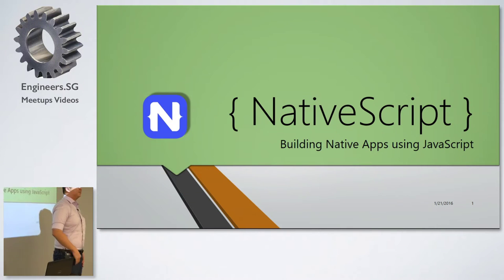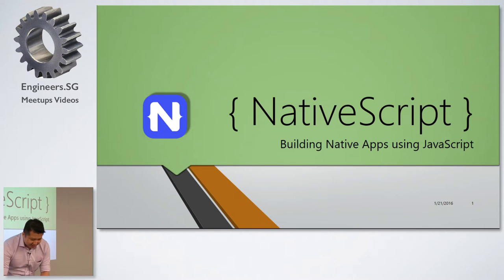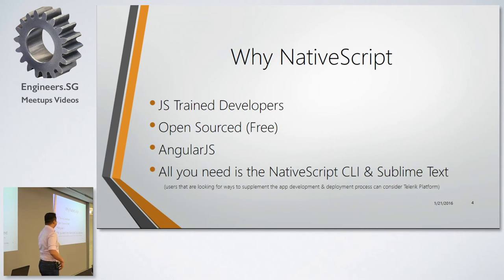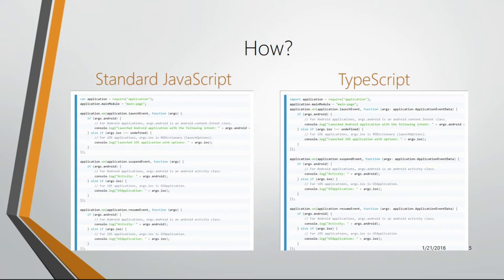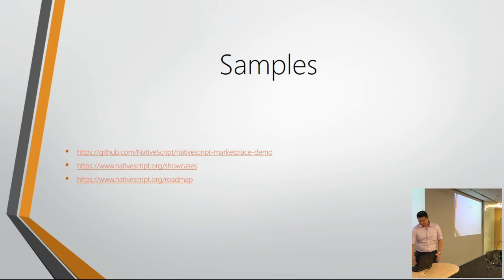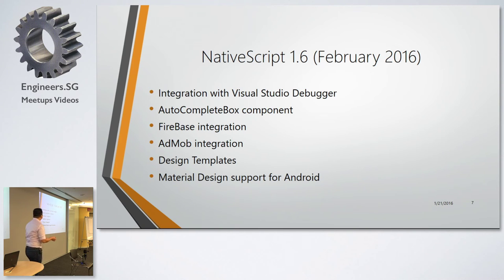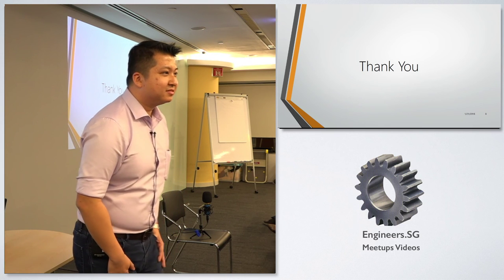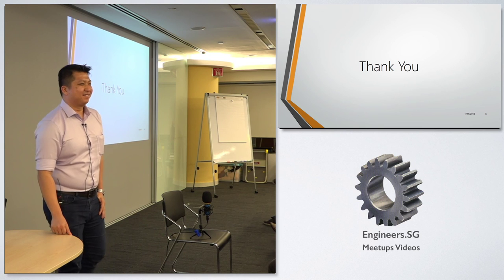NativeScript: Building Native Mobile Apps with JavaScript - talk.js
Speaker: Sherman Chen (@theprognerd)